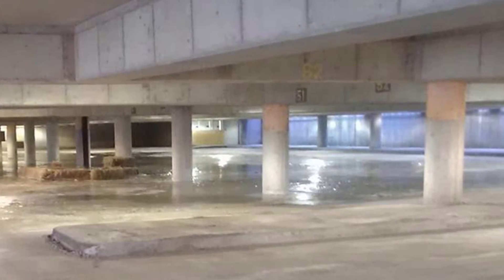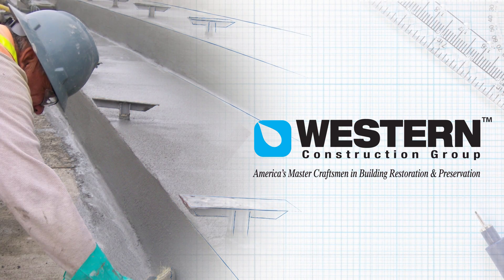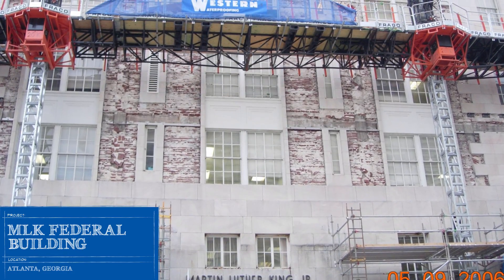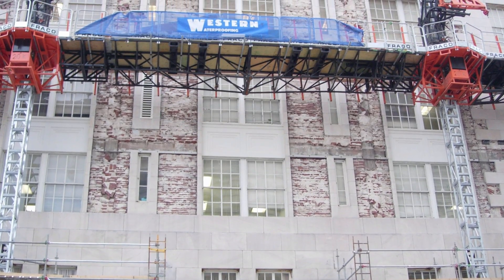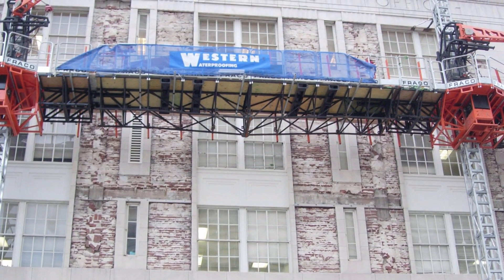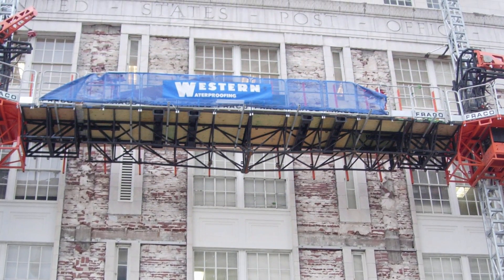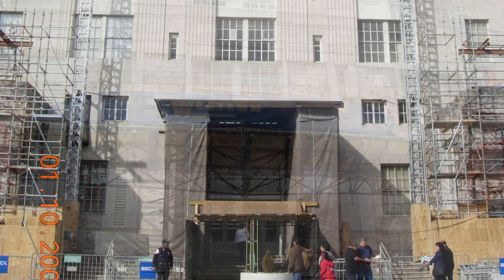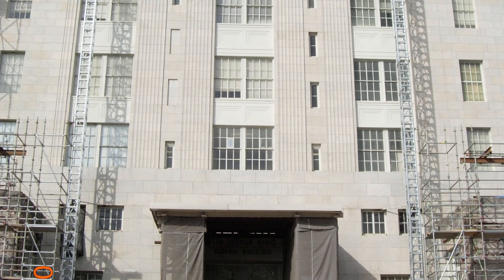Western Specialty Contractors | MLK Federal Building Restoration